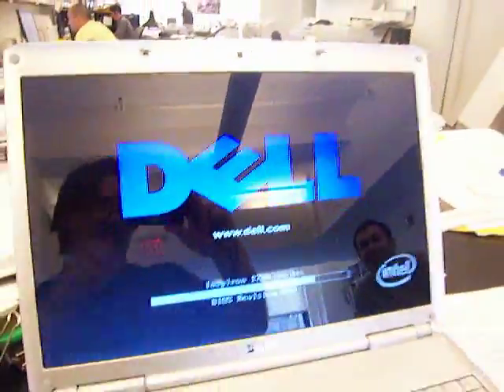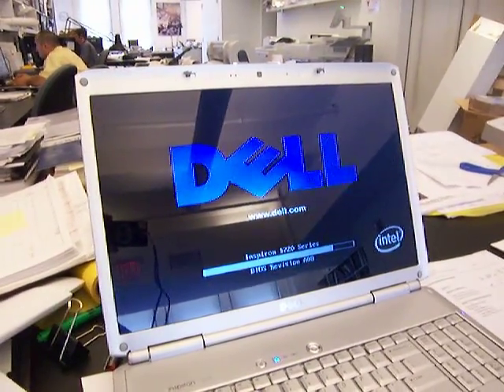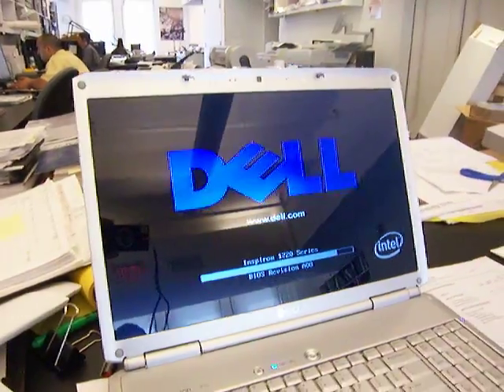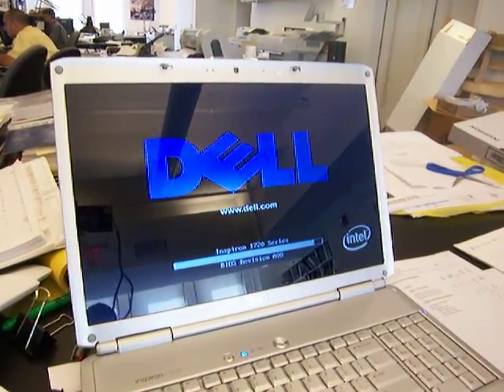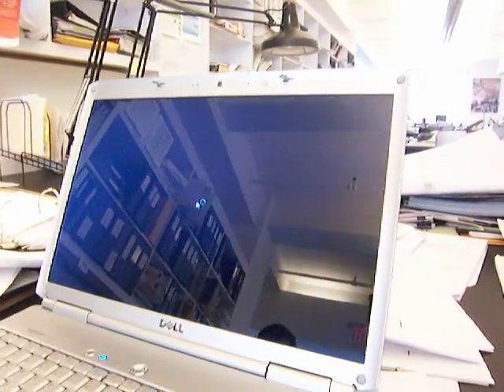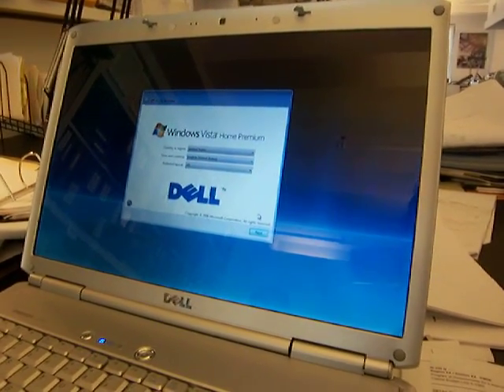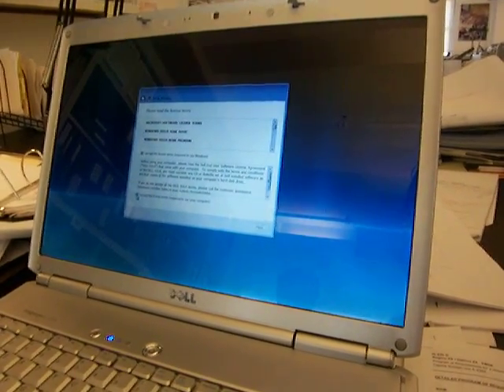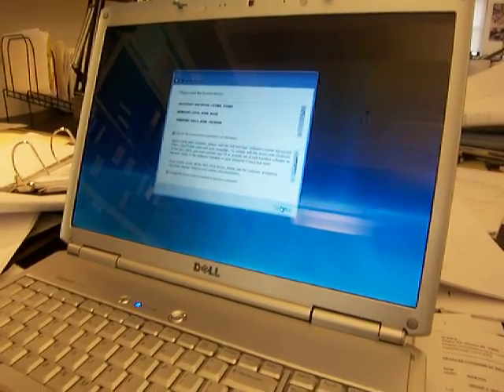vista day one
arrival